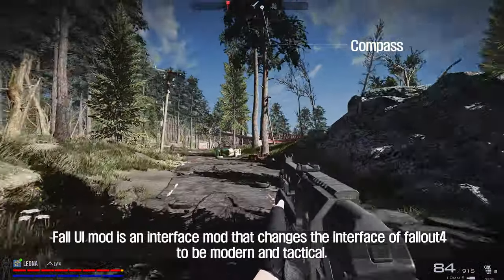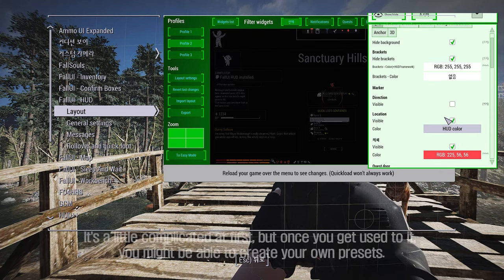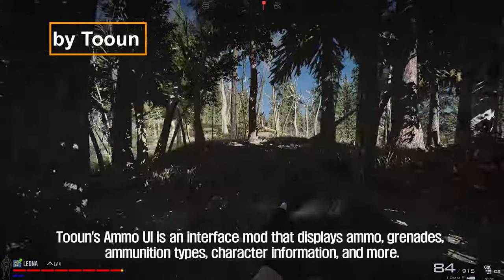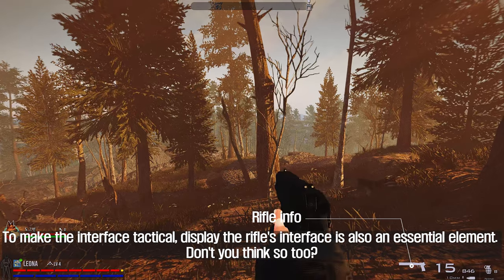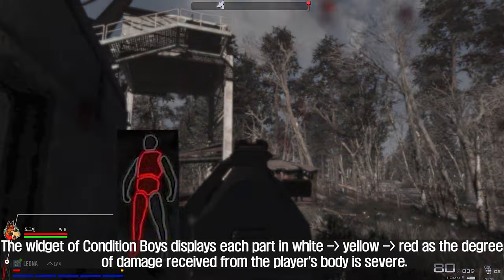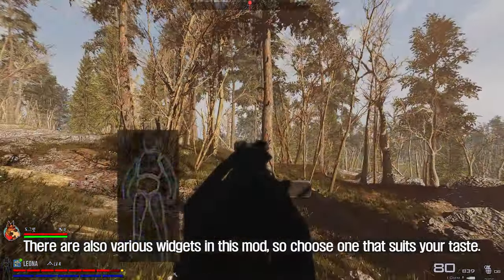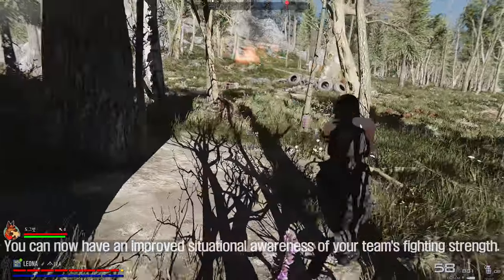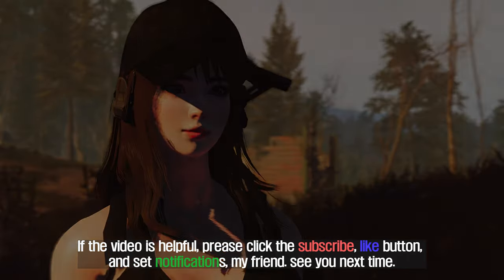FALLOUT 4 MOD I Tactical Interface Mod Combination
I. 00:00 Fall UI: HUD, Inventory, Confirm Boxes, Map, Sleep And Wait, Workbench
1. Credit
- m8r98a4f2

2. Source
1) FallUI - Inventory

II. 00:58 AmmoUI by Tooun
1. Credit
- Tooun's

2. Source

III. 01:33 Condition Boys
1. Credit
- Bingle

2. Source

IV. 02:13 Companion Status With UI Remastered
1. Credit
- registrator2000
- MomoDeary
- Tooun's

2. Source
1) Companion Status